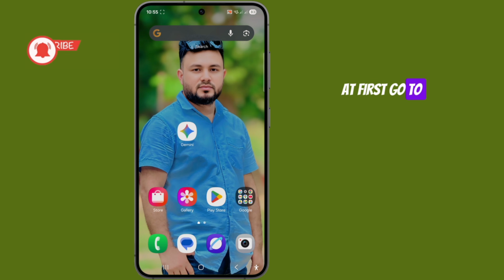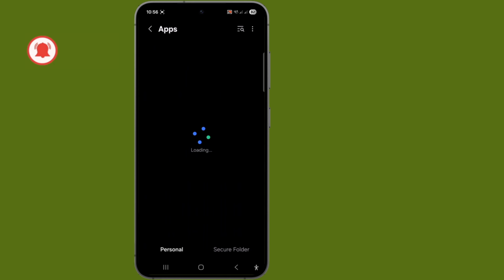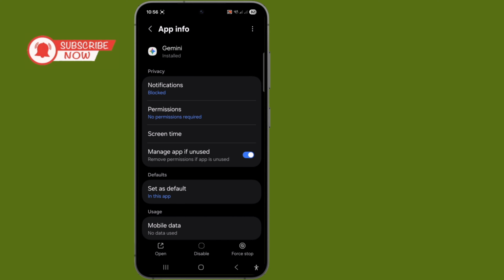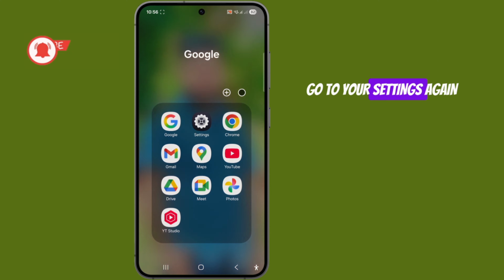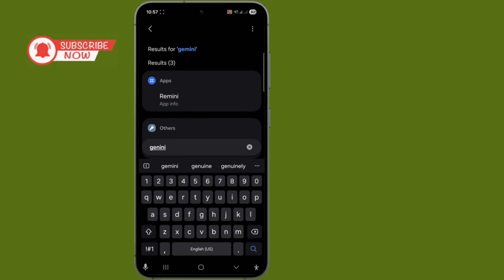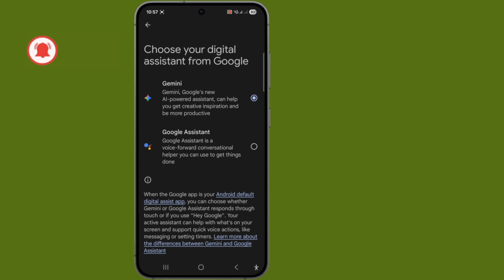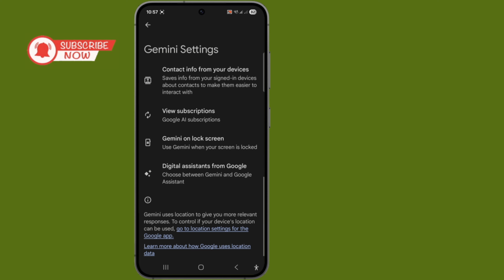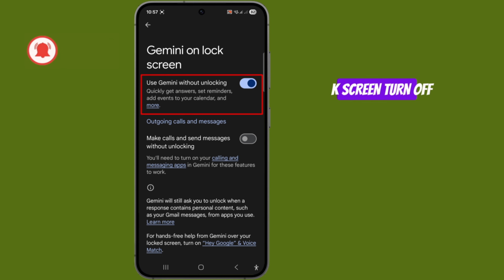How to Remove Gemini from an Android Phone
Are you annoyed by Gemini automatically opening on your Android phone?
In this video, I’ll show you how to remove or disable Gemini on Android step by step.

This tutorial works on most Android devices, including Samsung, Xiaomi, Vivo, Oppo, and other phones running the latest Android versions.

✅ What You’ll Learn in This Video:
▪︎How to disable Gemini on Android
▪︎How to switch back to Google Assistant
▪︎How to stop Gemini from opening automatically
▪︎How to remove Gemini from home screen
▪︎Gemini settings explained clearly

🛠️ Step-by-Step Method:
▪︎Open Android Settings
▪︎Go to Apps or App Management
▪︎Find Gemini
▪︎Disable Gemini
▪︎Change default assistant settings

Follow the steps carefully shown in the video.

📌 Important Note:
Gemini is a system app on many Android phones, so it cannot be fully uninstalled.
However, disabling it will stop it completely.